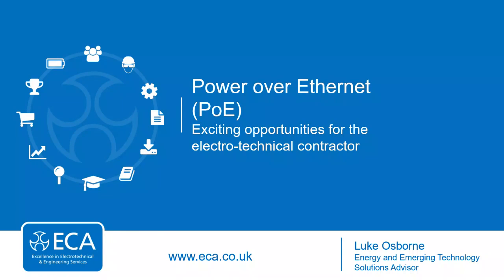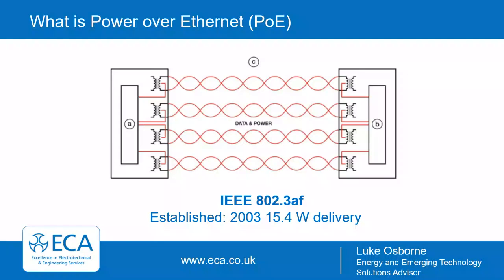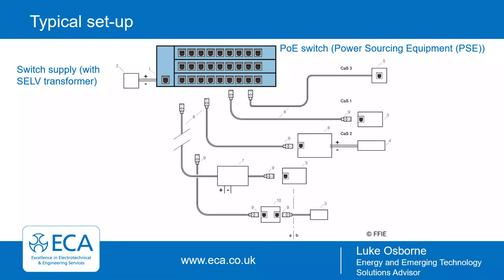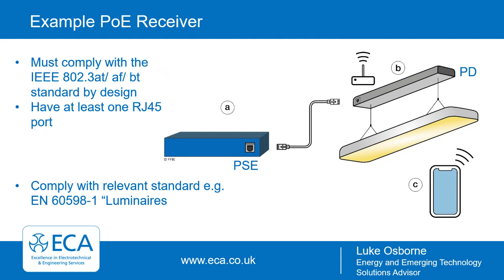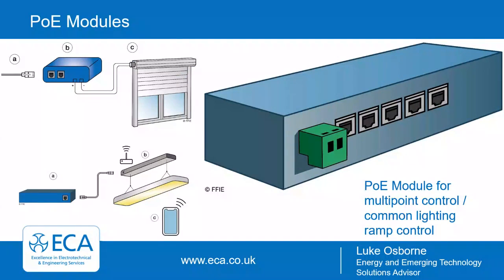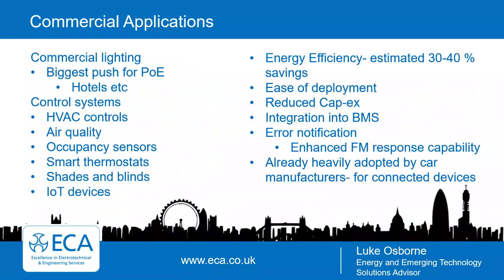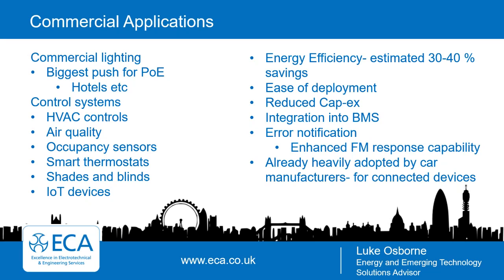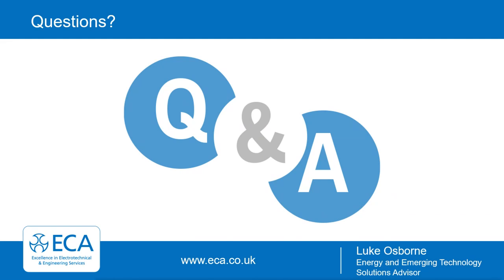ECATechnicalTuesdays | Power over Ethernet (PoE)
TechnicalTuesdays is a series of ECA webinars for members, presented by the ECA Technical team.

These sessions provide essential information on the industry. Our expert panels will also be holding Q&A sessions during the webinars.

In this session, first presented on Tuesday 12th May, ECA’s energy solutions adviser Luke Osborne covers key points around Power over Ethernet (PoE) and opportunities for installers.